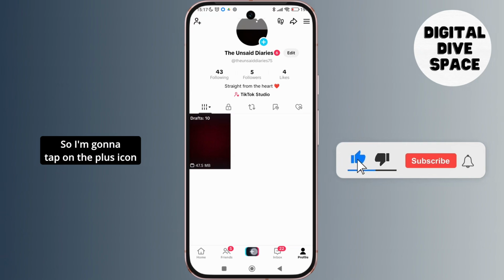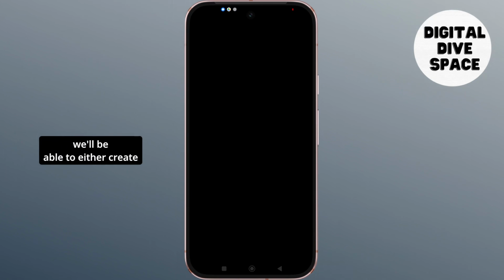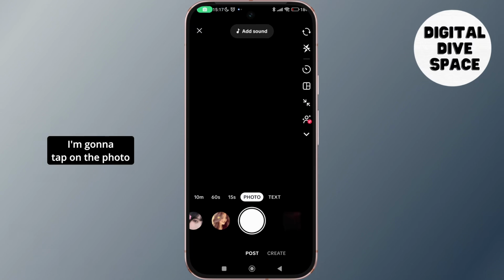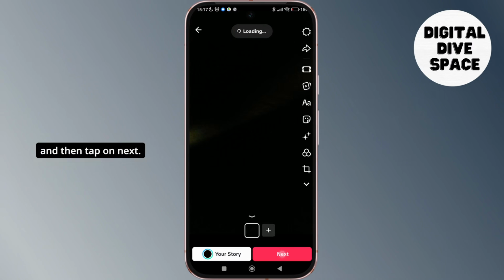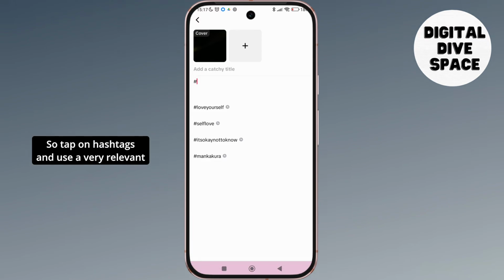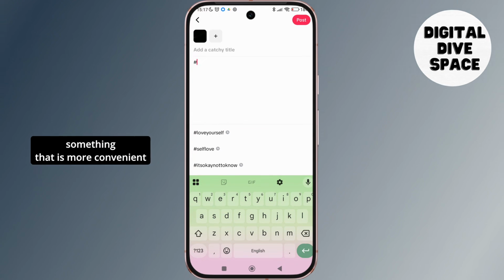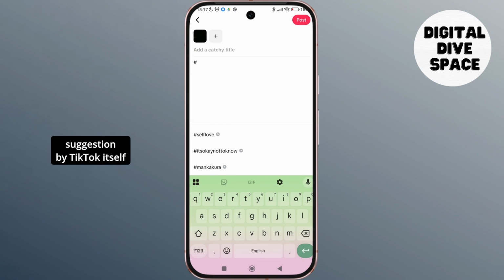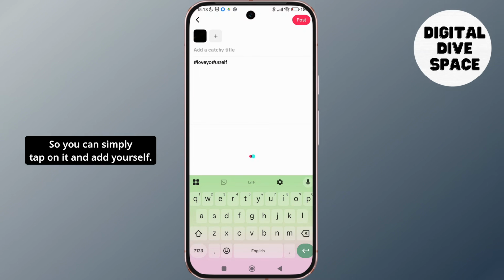HOW TO INCREASE TIKTOK REACH WITH HASHTAGS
Are you wondering how to increase TikTok reach with hashtags? In this video, I’ll show you simple yet powerful tips on how to increase TikTok reach with hashtags, trending tags, and smart keyword strategies. If you want to boost your TikTok growth, get more views, and expand your audience, using the right hashtags is key. Learn how to pick effective hashtags, combine trending and niche-specific ones, and discover the secrets to maximizing your TikTok exposure.

In this video, you’ll learn:

How to increase TikTok reach with hashtags effectively

The best types of hashtags to use for more views

Whether trending or niche hashtags work better

Tips to find viral TikTok hashtags for your content

Mistakes to avoid when using TikTok hashtags